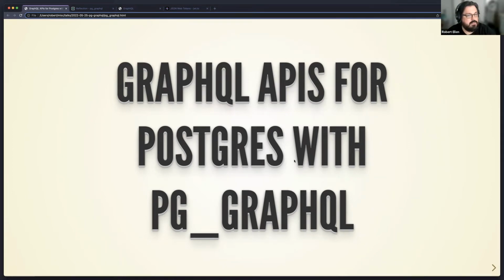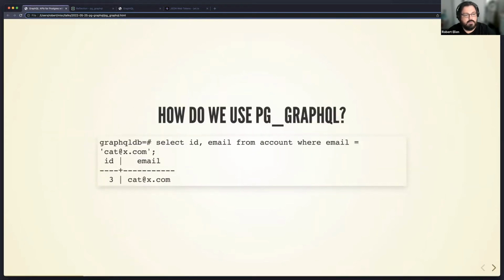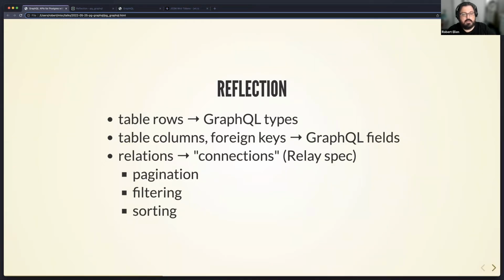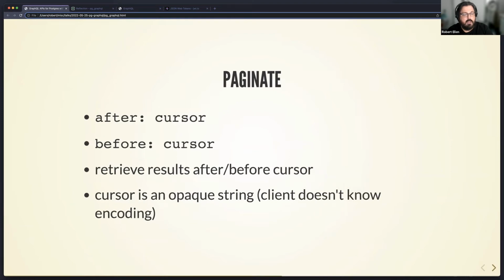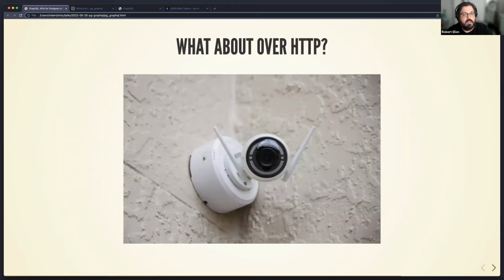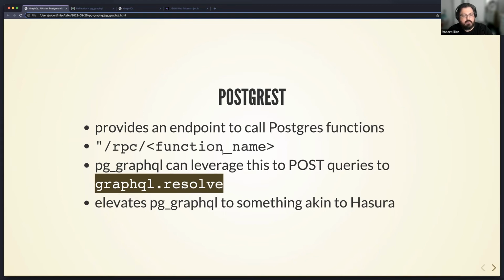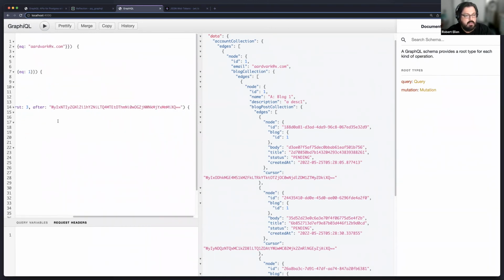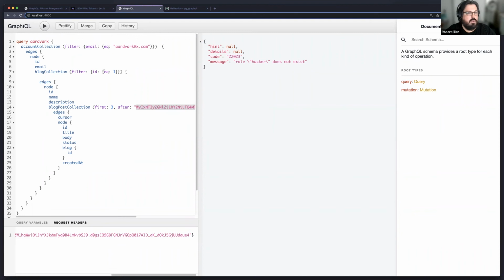GraphQL APIs for Postgres with pg_graphql - Robert Ellen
pg_graphql by Supabase is a lightweight extension to Postgres that adds a GraphQL layer over your databases, in the same style as PostgREST. This talk will go over how to get started with pg_graphql.